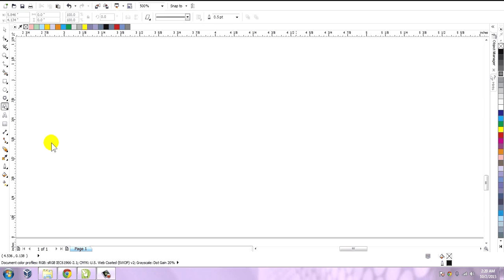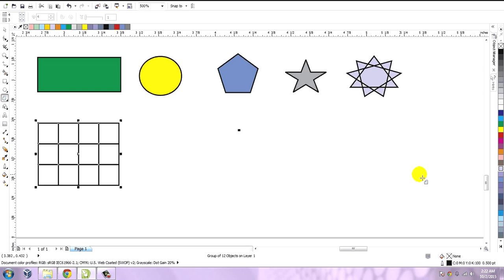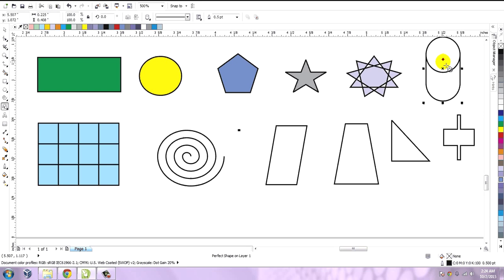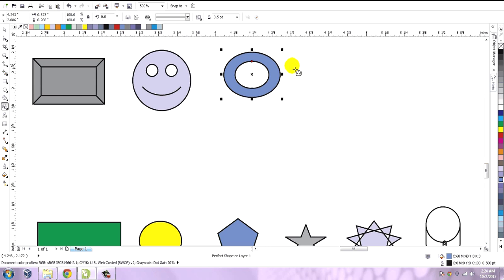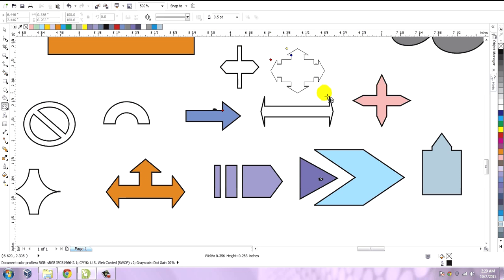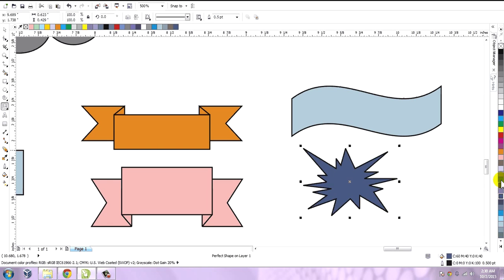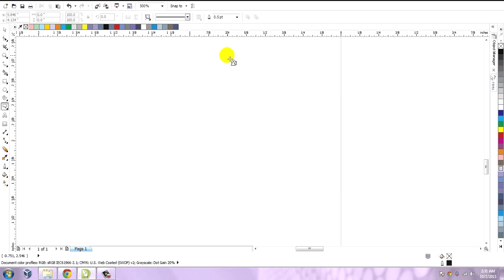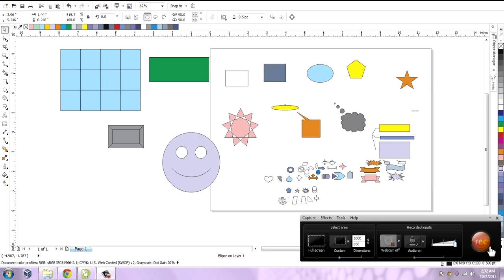CorelDraw: Create Banner, Arrows, Callout, Basic, FlowChart, Graph Paper Shapes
CorelDraw: Create Banner, Arrows, Callout, Basic, FlowChart, Graph Paper, Star, Smiley, Grid Shapes